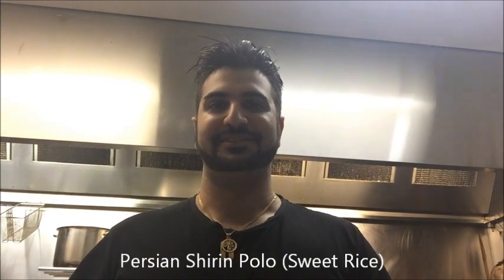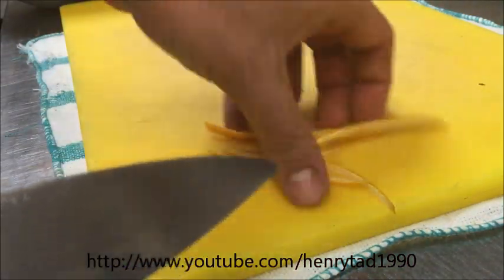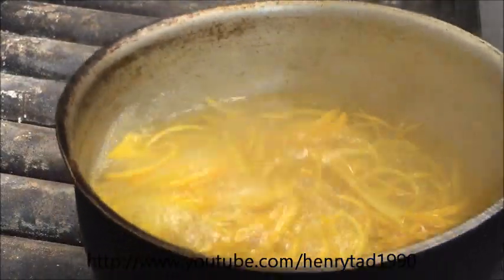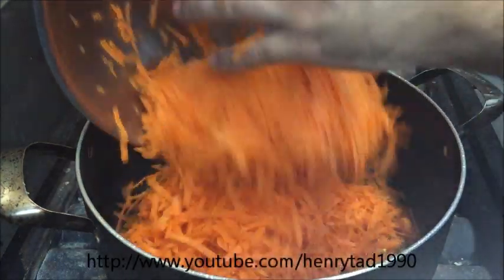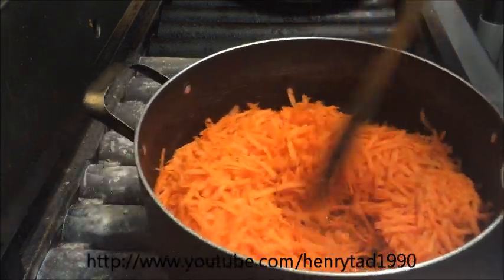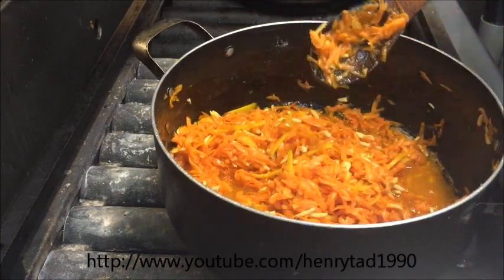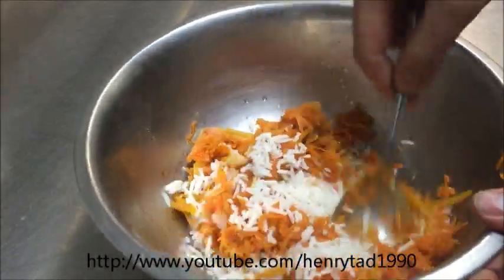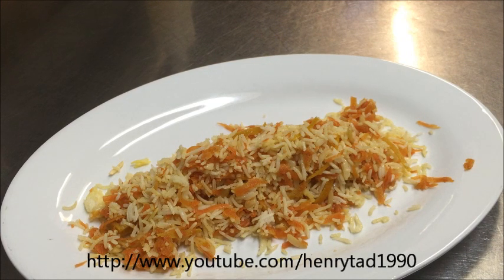How To Make Persian Shirin Polo (Sweet Rice)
3 Oranges
6 Carrots
1 tbsp saffron water
1 & 1/2 Cups white sugar
Vegetable Oil
1 teaspoon ground cinnamon
1 cup slivered almonds